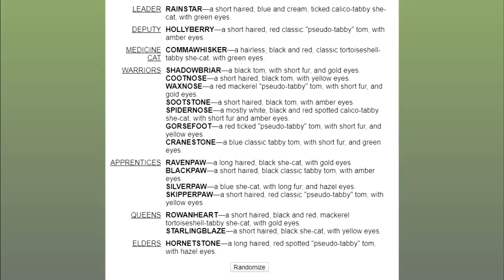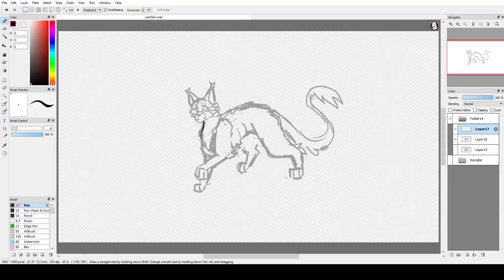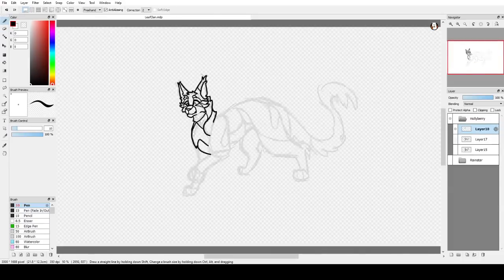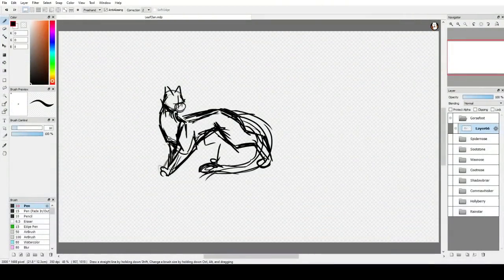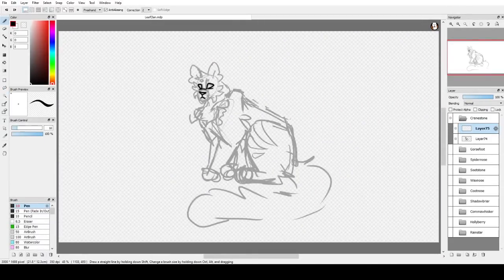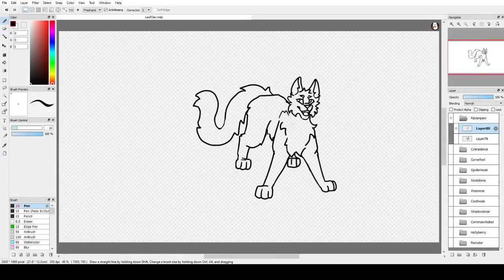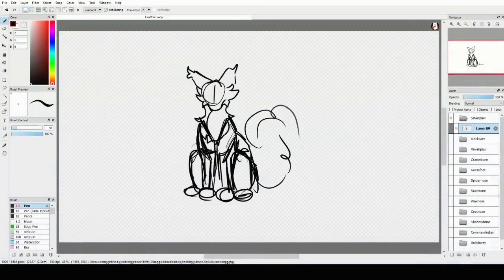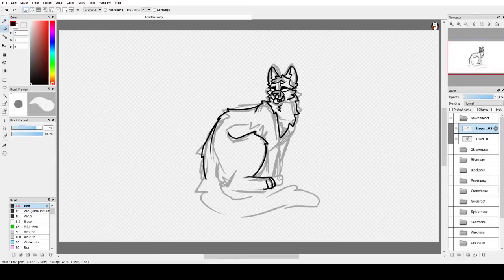Clan Generator Challenge || LeafClan (w/audio commentary)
19 cats this time!! Let's gooo!

PROGRAMS:
Drawn with FireAlpaca, recorded with OBS, voiceover in Audacity, and edited with Sony Vegas Movie Studio.